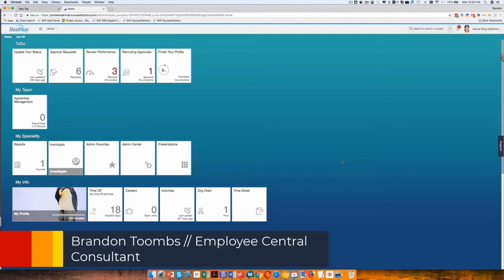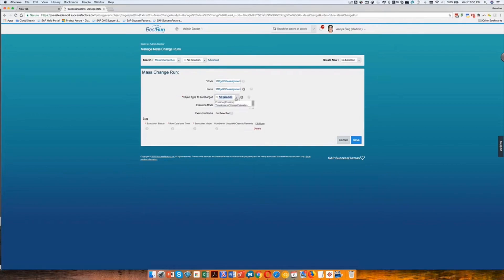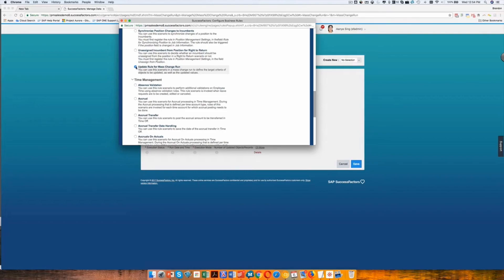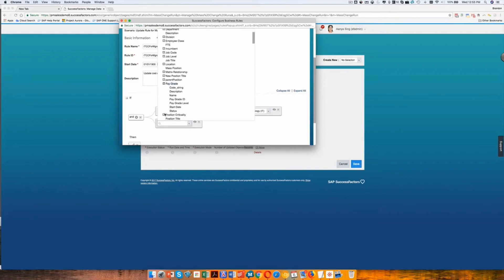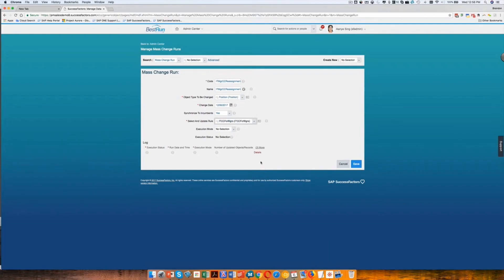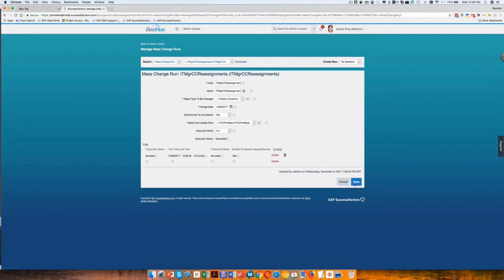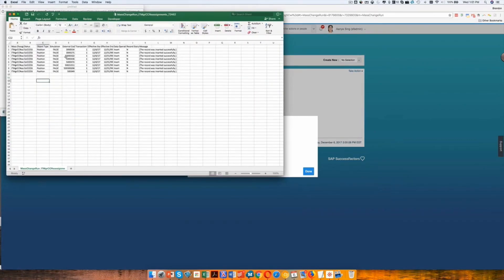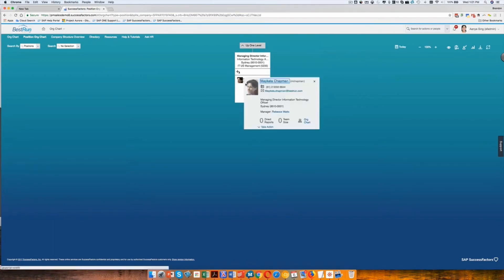SAP SuccessFactors Employee Central Mass Changes For Metadata Objects-My Favorite Mass Update Tool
Mass Changes For Metadata objects is a powerful tool in SAP SuccessFactors Employee Central that can update a number of positions. The secret sauce for this functionality is that it uses business rules, which makes this tool very powerful and flexible.  Don't tell the other videos in this series, but this is my favorite mass update tool1

This video walks through the process and demonstrates how it can be used to update positions and their incumbent employees.

00:00 Introduction
02:32 Creating a mass change business rule
05:05 Simulating a mass change run
06:15 Run mass change and view results